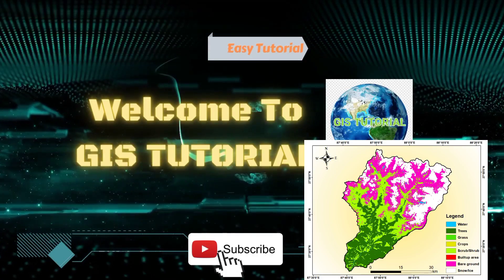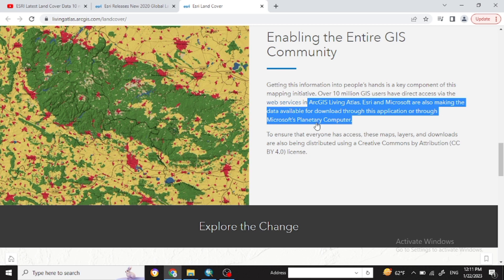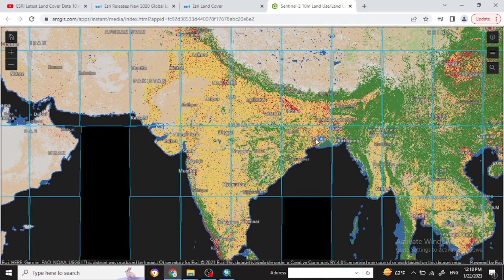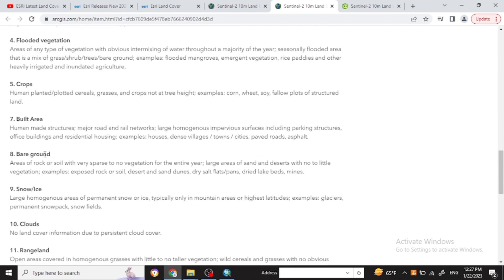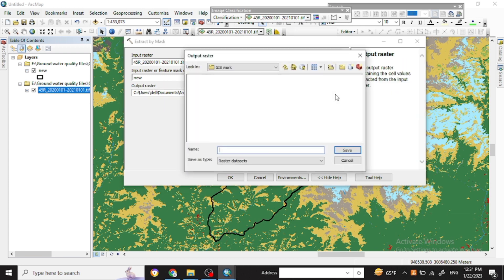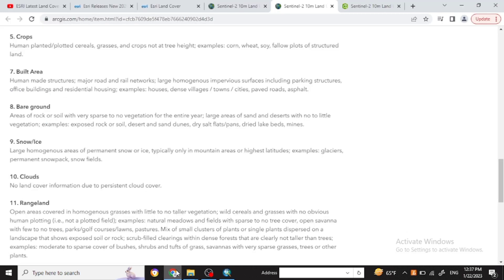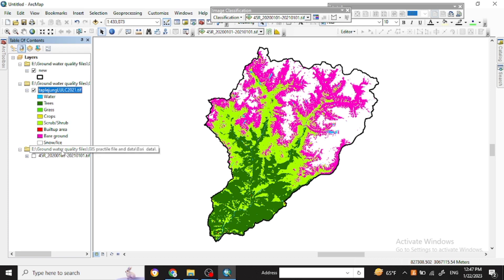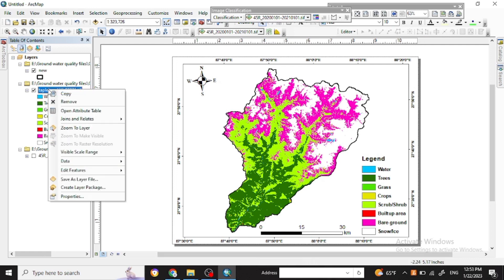LULC MAP with ESRI 10 m resolution shape file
Hello GIS learner
Today I am providing the tutorial on using ESRI's Latest Land Cover data with 10 m resolution where you can easily extract the LULC map using it.

Esri Releases New 2020 Global Land Cover Map

Credits (Attribution)
This dataset was produced by Impact Observatory for Esri. This dataset is available under a Creative Commons BY-4.0 license and any copy of or work based on this dataset requires the following attribution: This dataset is based on the dataset produced for the Dynamic World Project by National Geographic Society in partnership with Google and the World Resources Institute.